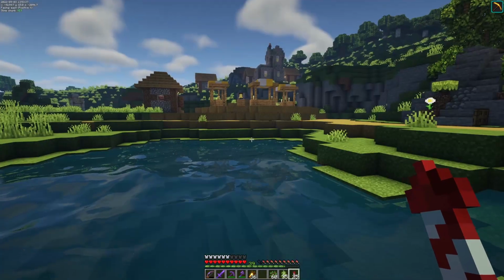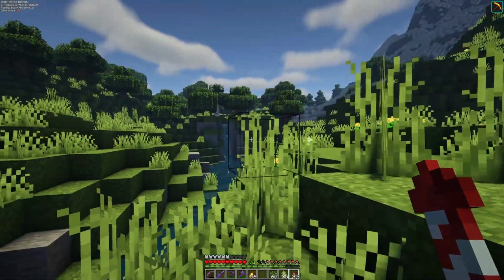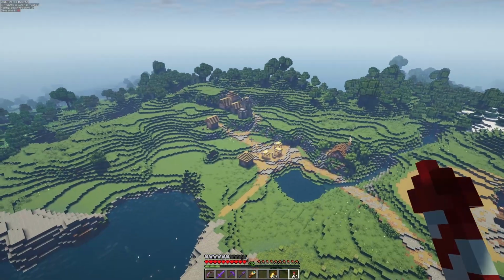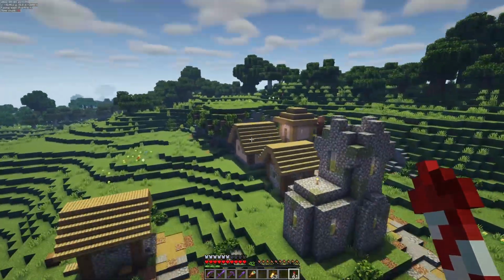Minecraft Village Transformation: Part 1 "Paths and Preparations"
Welcome to Part 1 of the (as of yet undecidedly long) village transformation series I'll be doing here on the channel! Today's episode focuses mostly on infrastructure; enhancing pathways to connect everything up, getting rid of unwanted junk that is in our way, and a MASSIVE amount of terraforming. I hope you guys enjoy the episode. Let me know what you think of the village so far!

Discord (should actually work now)

All music in this video available through YouTube Studio

If you're reading this: thanks. You mean a lot.